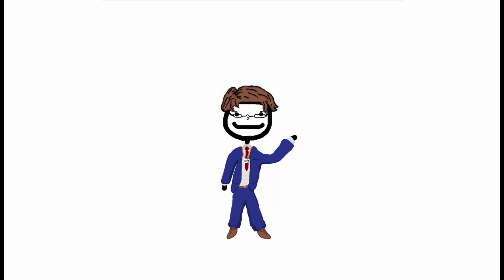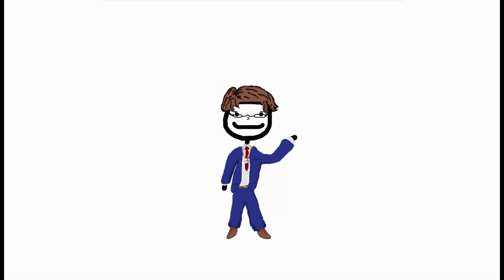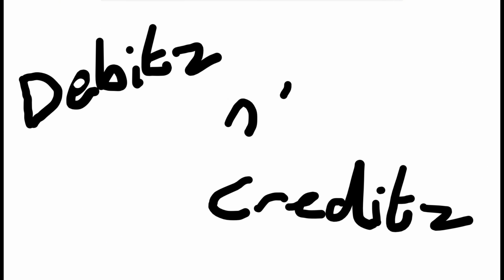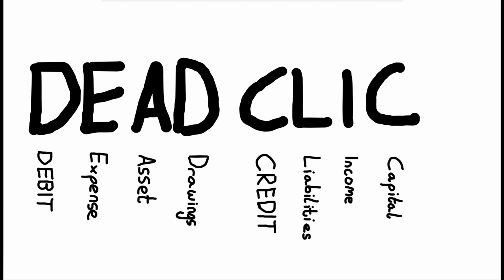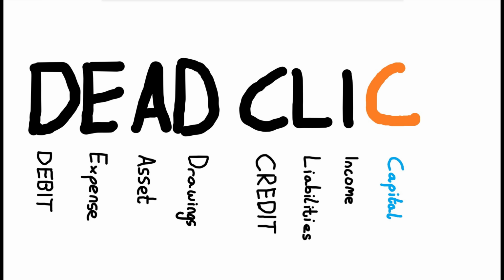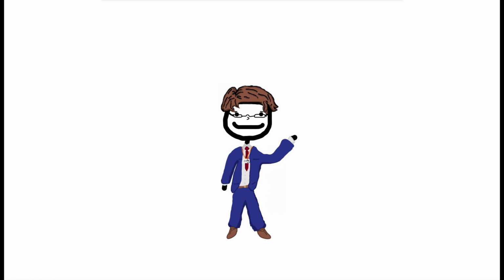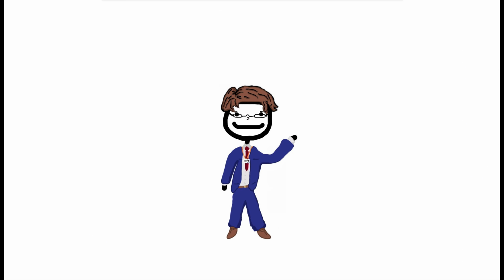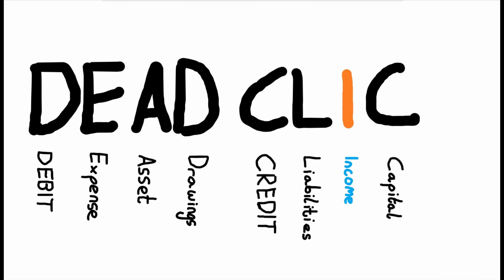Double Entry Bookkeeping Explained in less than 5 Minutes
Trying to understand debits and credits? In this video I explain double-entry bookkeeping in a simple way using real beginner examples.

We cover:

What double-entry bookkeeping is
Why every transaction has 2 entries
Debits and credits explained simply
Asset, liability and capital examples
How accounting stays balanced

Perfect for:

AAT Level 2 students
Beginner accountants
Business students
Small business owners
Anyone confused by accounting basics

If accounting has always felt complicated, this series is designed to make it actually make sense.